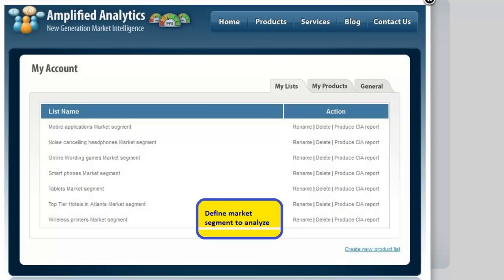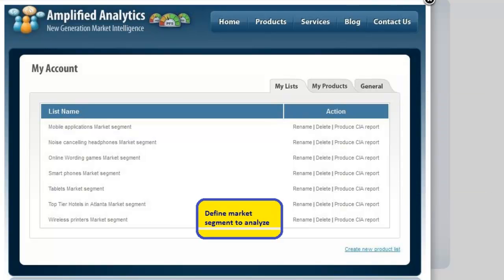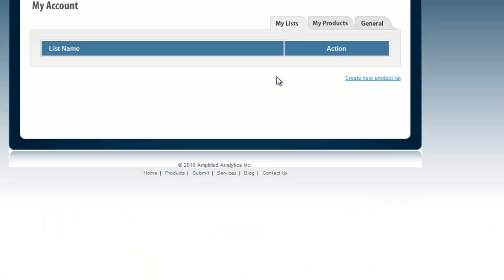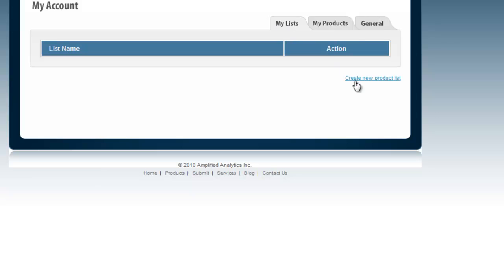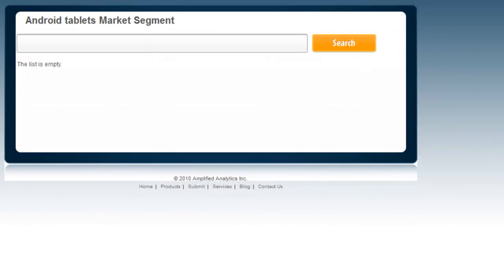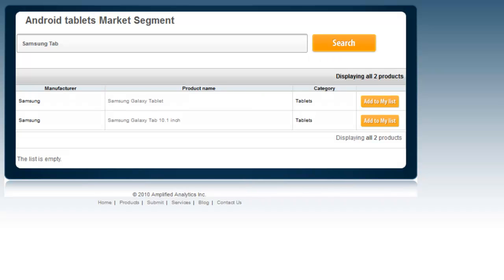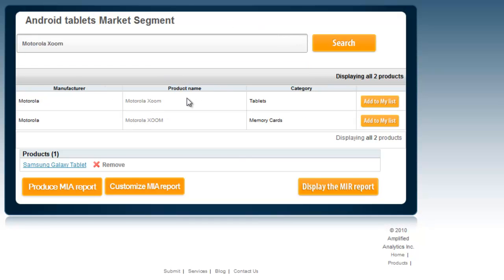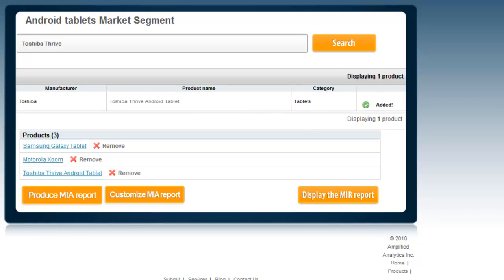How to generate Market Intelligence Analysis report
This video shows how to build a segment for Market Intelligence Analysis.